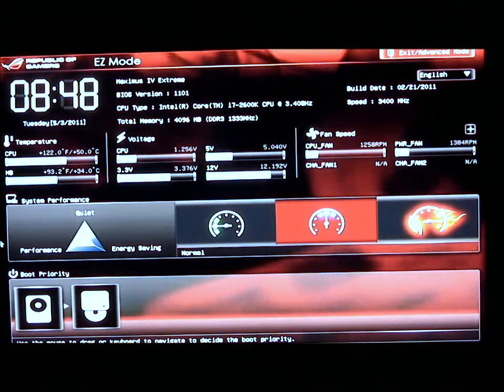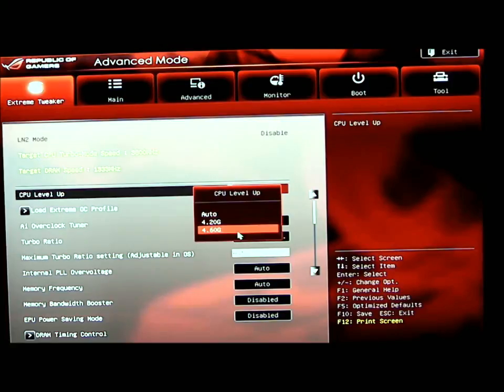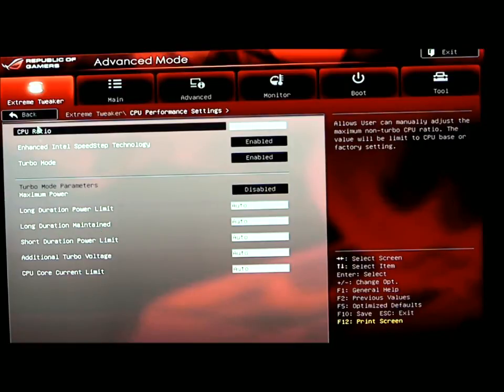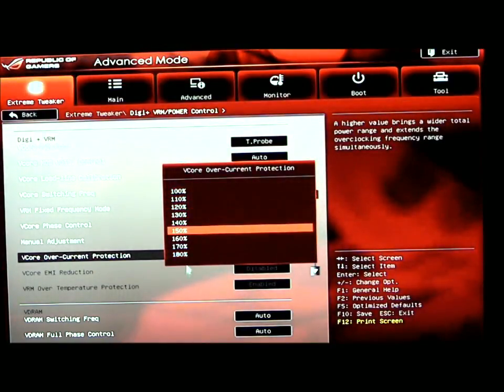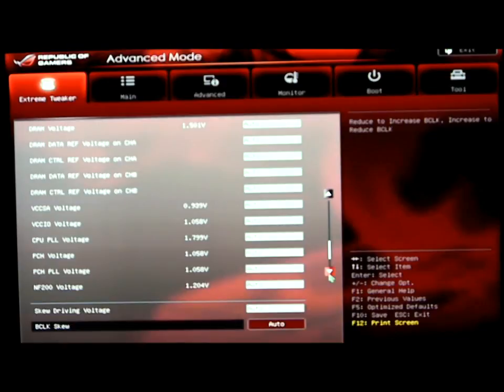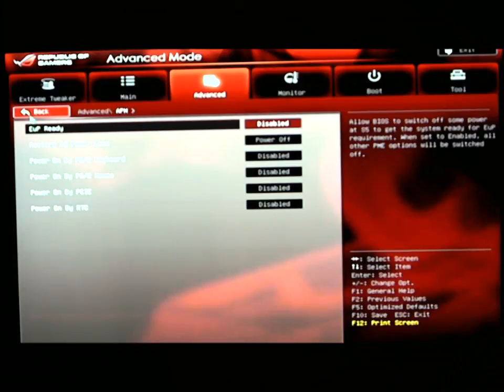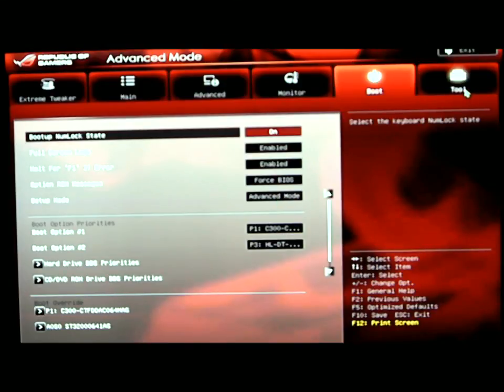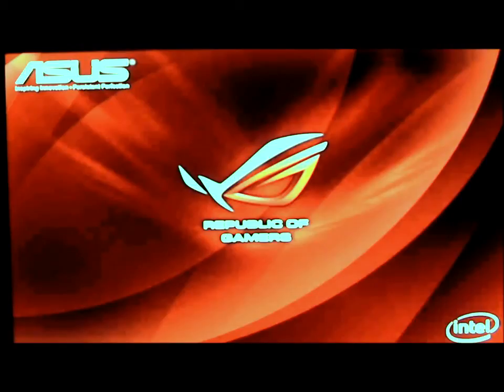ASUS Maximus IV Extreme Motherboard BIOS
An overview of the ASUS Maximus IV Extreme Motherboard BIOS by HiTech Legion